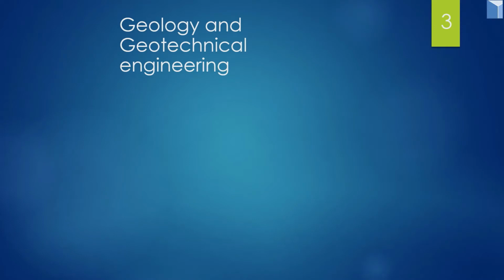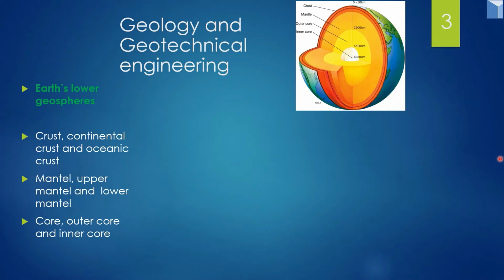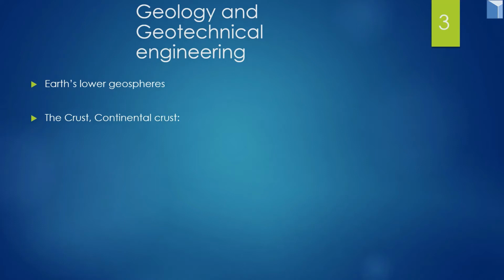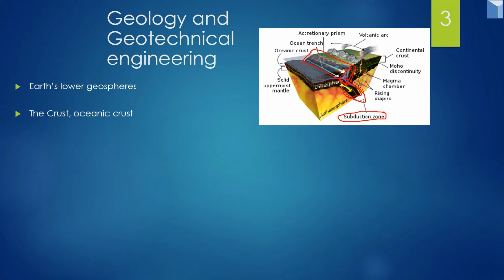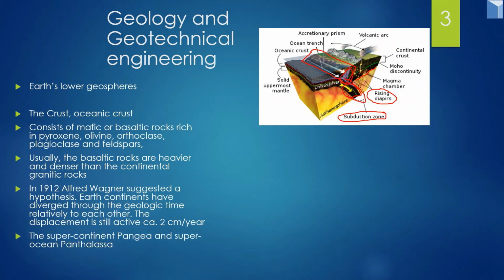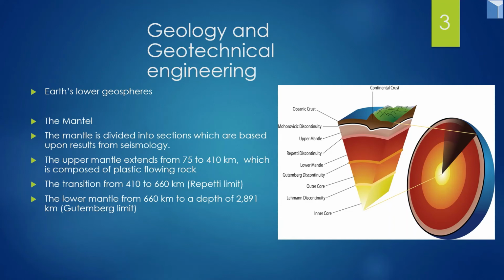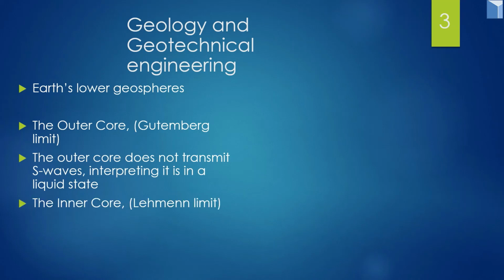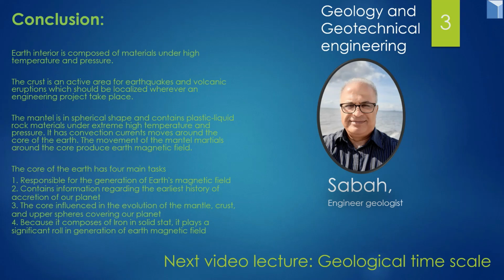3 Earth lower spheres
The lower spheres of the Earth are the crust, the mantel, and the core. The composition of these spheres is explained in this video presentation.